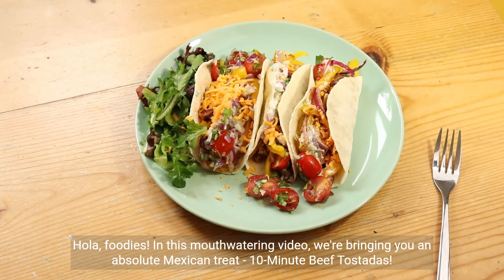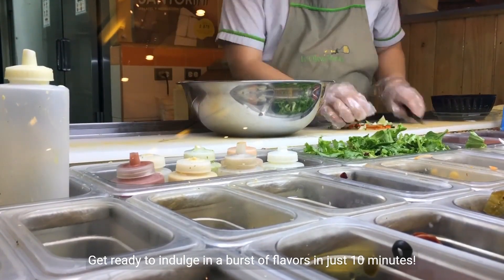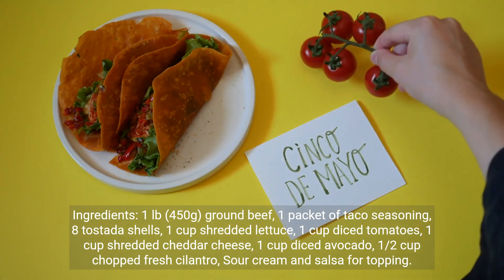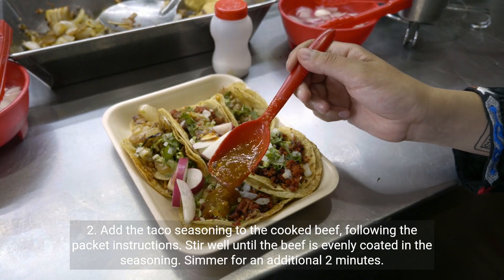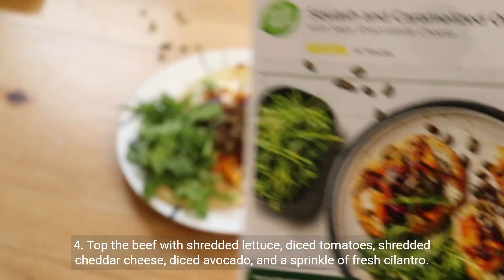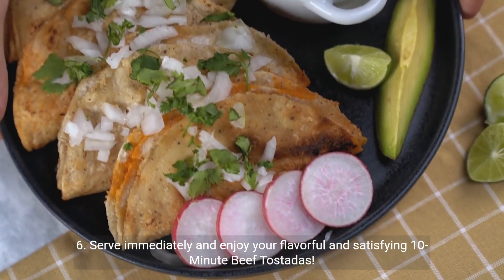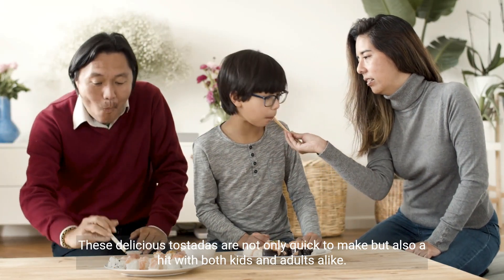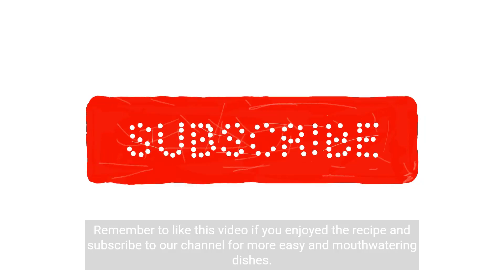10-Minute Beef Tostadas: Quick & Flavorful Mexican Delight! 🌮🥑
Welcome to M V C channel, where we bring you a delightful array of mouthwatering dishes! 🍽️🎬 Today, we're thrilled to present our quick and flavor-packed creation - 10-Minute Beef Tostadas! 🌮🥑 Whether you're in a rush or simply craving some authentic Mexican goodness, this recipe is the ultimate solution to satisfy your taste buds in just 10 minutes! ⏰💨

In this easy-to-follow tutorial, we'll guide you through the steps to make these scrumptious tostadas. First, we'll cook up perfectly seasoned ground beef, infusing it with irresistible taco flavors that will leave you wanting more! 🌮🔥

Next, we'll assemble our tostadas with a medley of fresh and vibrant toppings. From shredded lettuce and diced tomatoes to creamy avocado and zesty cilantro, each layer adds its own burst of color and flavor. 🎉🥑

The best part is the freedom to personalize your tostadas with all your favorite fixings - add some heat with jalapeños, sprinkle on black olives, or squeeze on a dash of lime for that tangy kick! 🌶️🍋

Whether it's a quick weeknight dinner for the family or a laid-back gathering with friends, these 10-Minute Beef Tostadas are guaranteed to be a crowd-pleaser! 🥳🌮